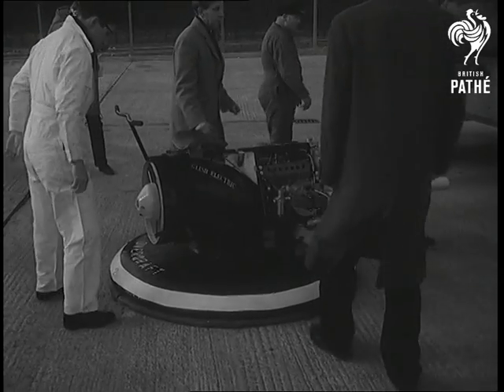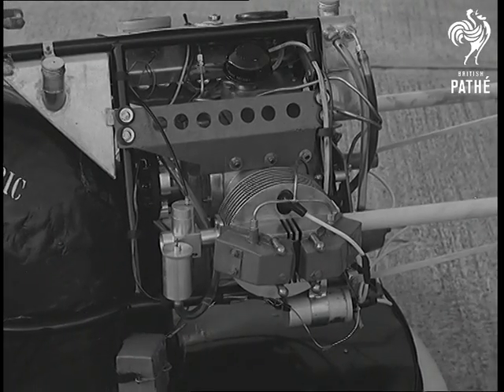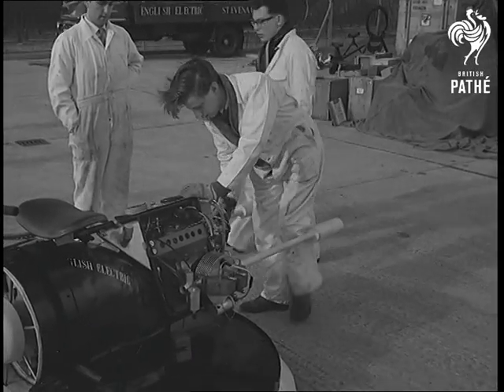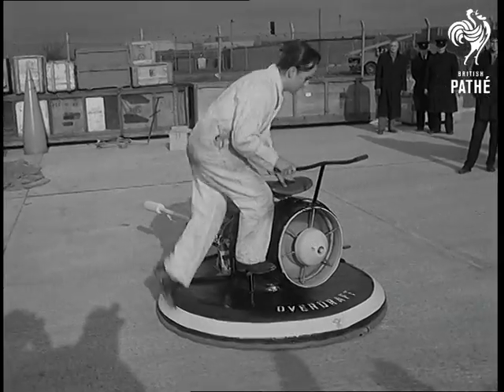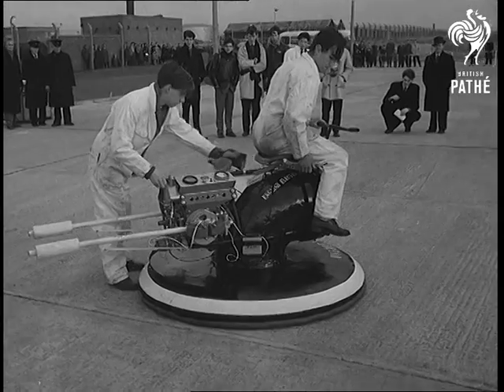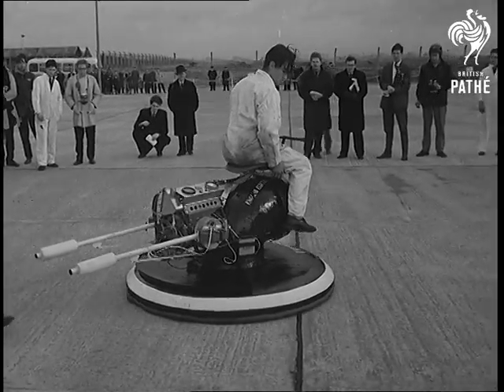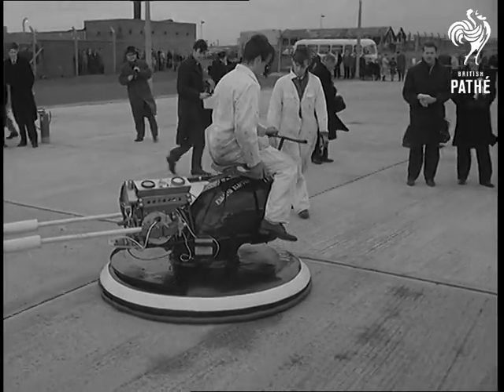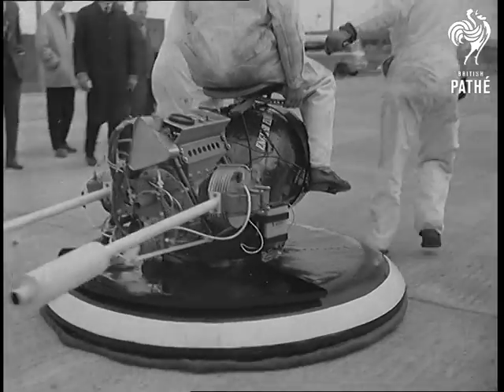Apprentices' Hovercraft (1962)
Title reads: "Apprentices' Hovercraft".

Stevenage, Hertfordshire.

L/S small hovercraft made by 18 engineering apprentices from training school.  C/U 500 cc twin cylinder engine. C/U one of the apprentices starting the engine.  C/U engine starting. L/S apprentice getting on to the hovercraft.  C/U another of the apprentices.  M/S as one of the boys pushes the hovercraft off from left to right.   C/U press photographer. Pan to L/S as two apprentices pull the hovercraft away from camera.

Note: photograph and names of apprentices on file.
 FILM ID:1711.3